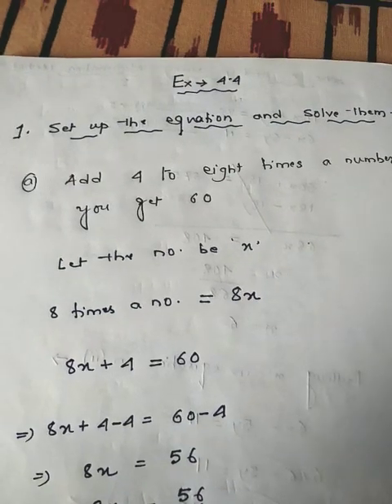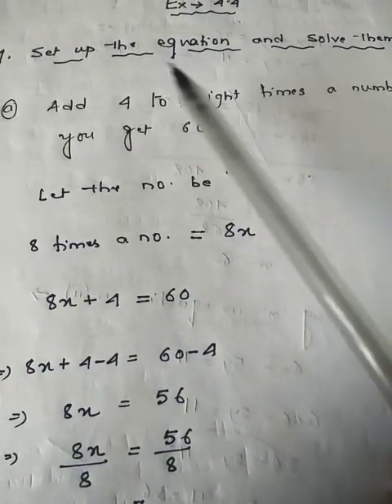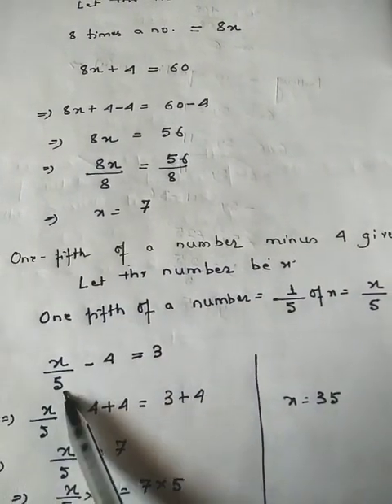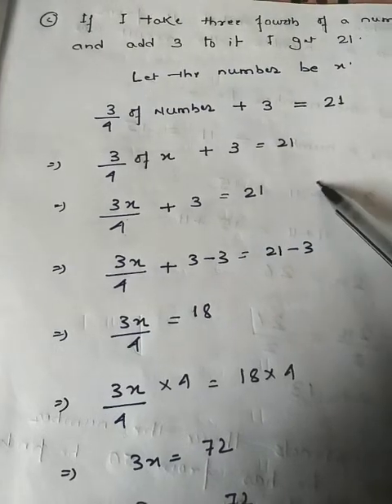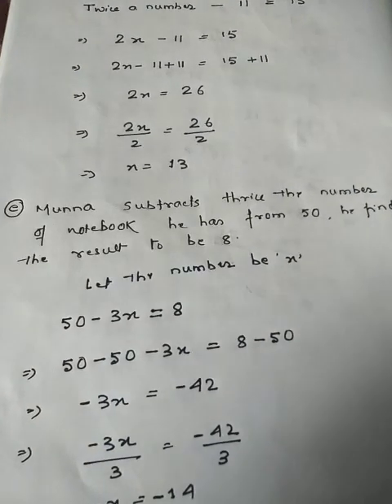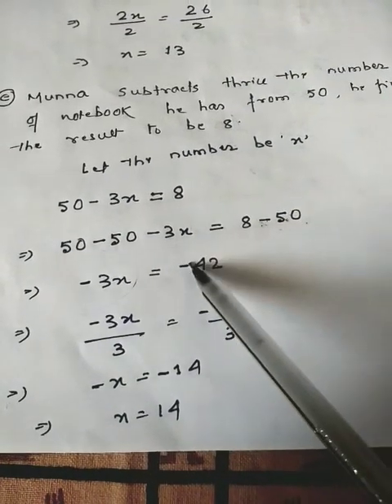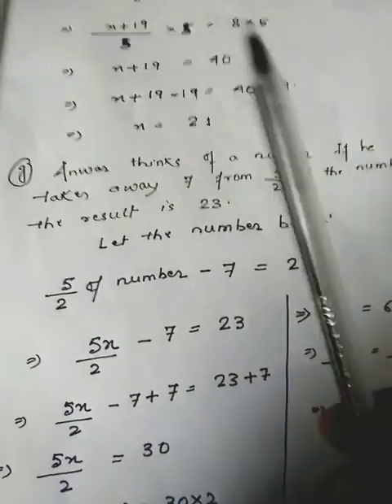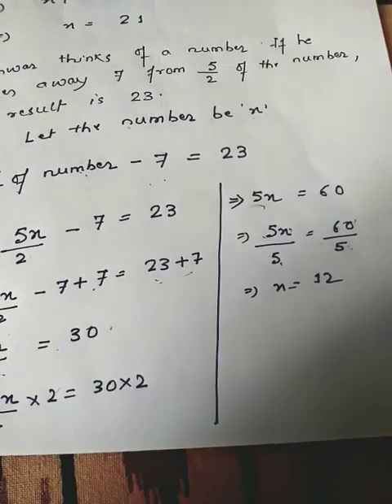Simple equation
Ex 4.4 sum no. 1all